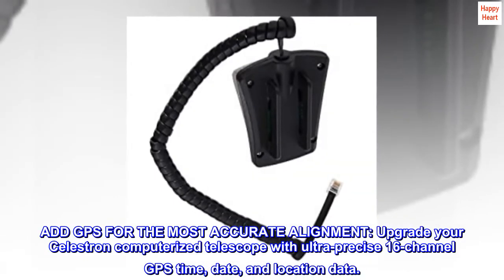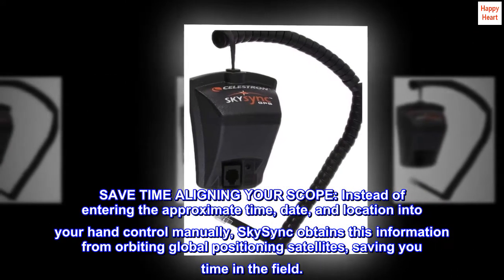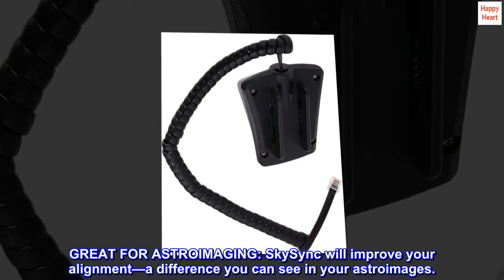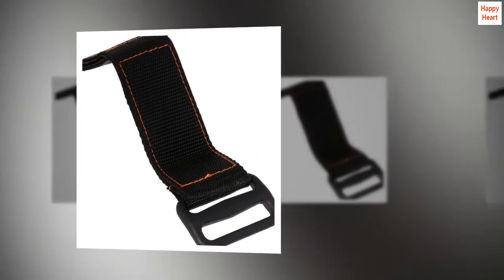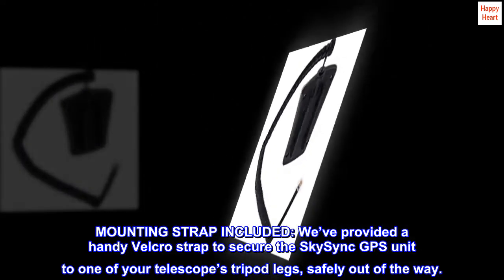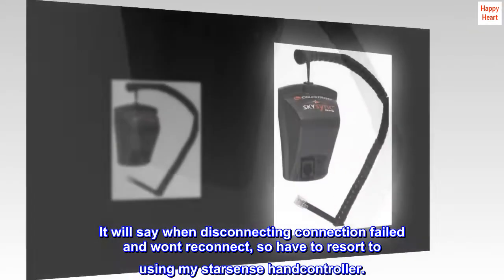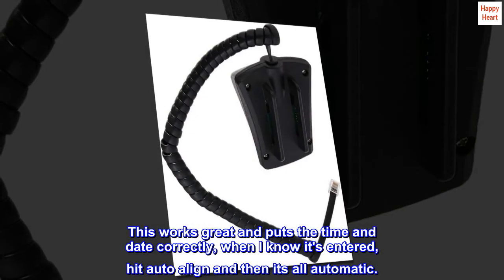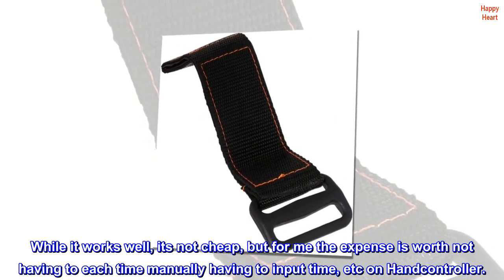SkySync Telescope GPS Accessory – Automatically Updates your Telescope with 16-channel GPS Data, Tim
SkySync Telescope GPS Accessory – Automatically Updates your Telescope with 16-channel GPS Data, Time, and Date

ADD GPS FOR THE MOST ACCURATE ALIGNMENT: Upgrade your Celestron computerized telescope with ultra-precise 16-channel GPS time, date, and location data.
SAVE TIME ALIGNING YOUR SCOPE: Instead of entering the approximate time, date, and location into your hand control manually, SkySync obtains this information from orbiting global positioning satellites, saving you time in the field.
GREAT FOR ASTROIMAGING: SkySync will improve your alignment—a difference you can see in your astroimages.
WORKS WITH YOUR EXISTING TELESCOPE: Simply plug into your hand control or any available AUX port on your telescope mount. Work with all non-GPS Celestron computerized telescopes.
MOUNTING STRAP INCLUDED: We’ve provided a handy Velcro strap to secure the SkySync GPS unit to one of your telescope’s tripod legs, safely out of the way.

Got this, as at times need a manual backup when I lose wifi using star sense. It will say when disconnecting connection failed and wont reconnect, so have to resort to using my starsense handcontroller.
I hate inputting time, etc into hand controller and like everything on auto. This works great and puts the time and date correctly, when I know it's entered, hit auto align and then its all automatic.
While it works well, its not cheap, but for me the expense is worth not having to each time manually having to input time, etc on Handcontroller.